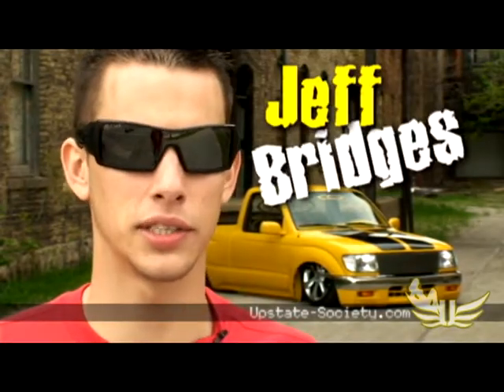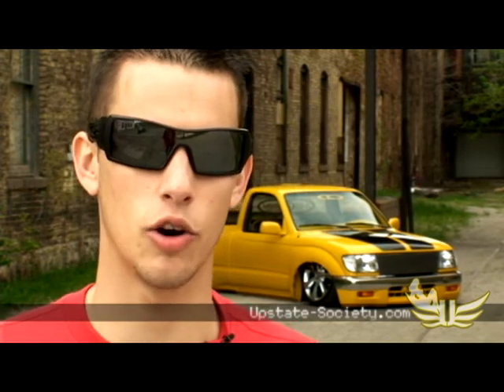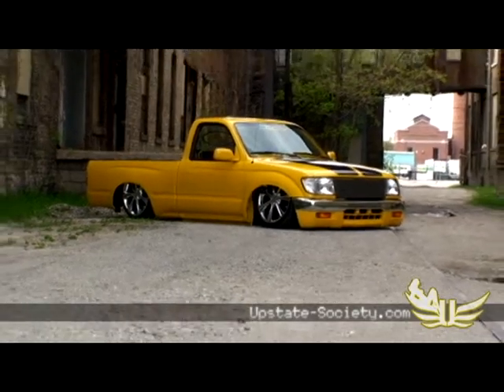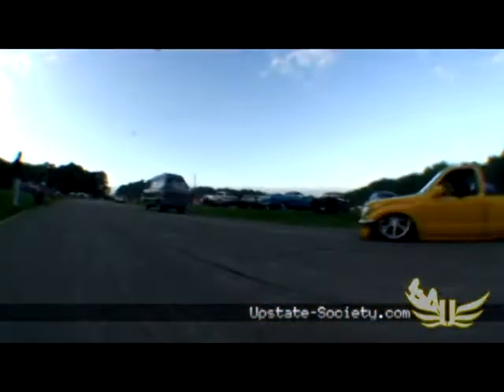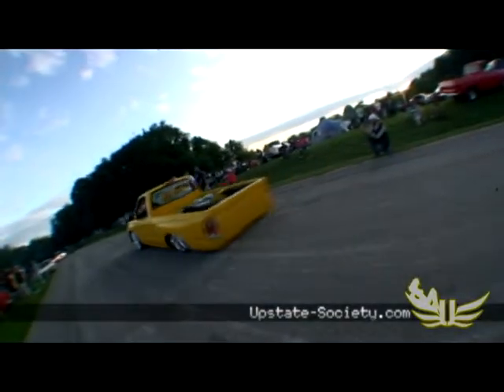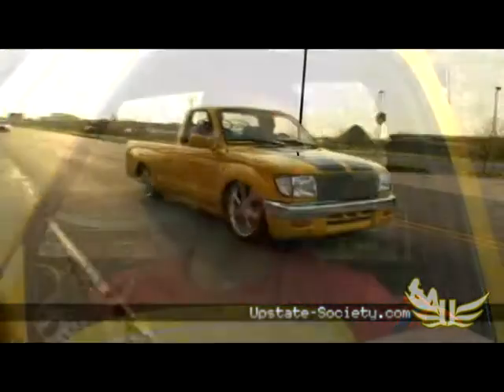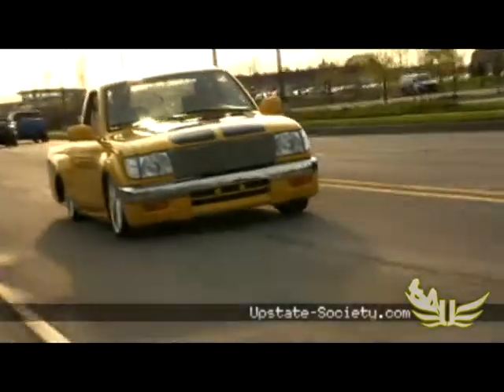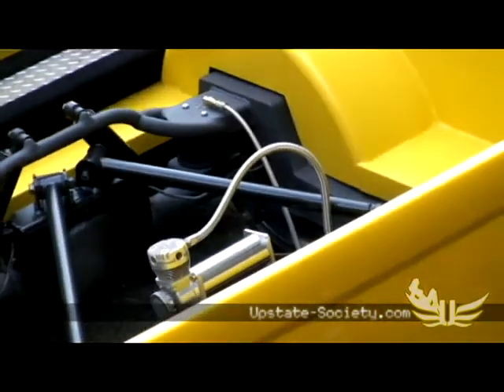Jeff Bridge's Tuckin' Tacoma - [SD]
* Swing by the online store - even the smallest contribution goes a long way!